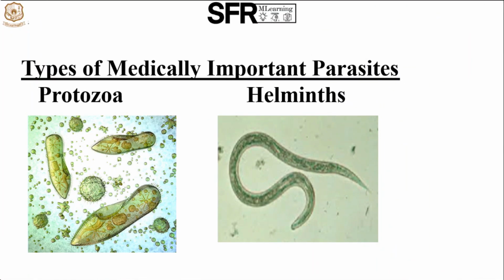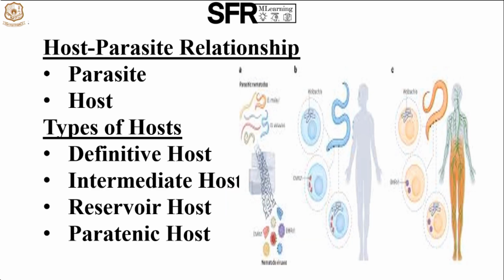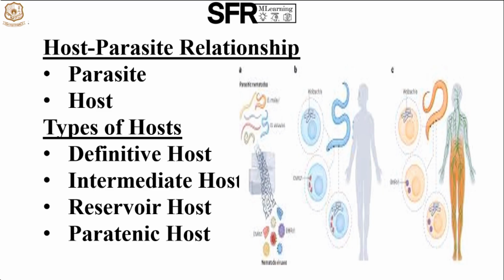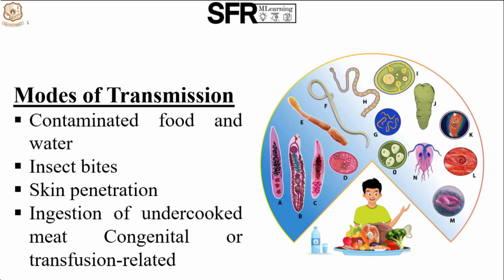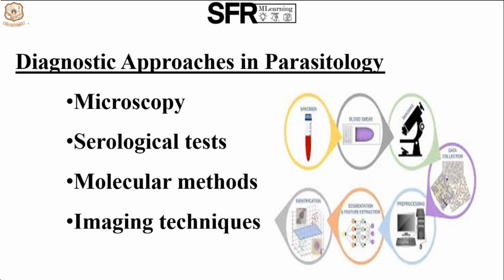Medical Parasitology by Ms.S.Gothaiammal,Asst Prof of Microbiology